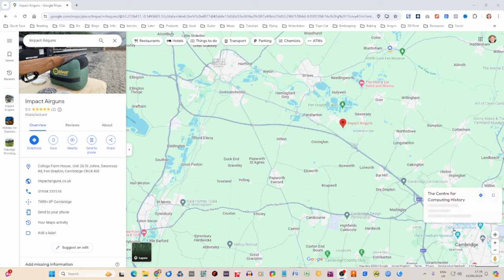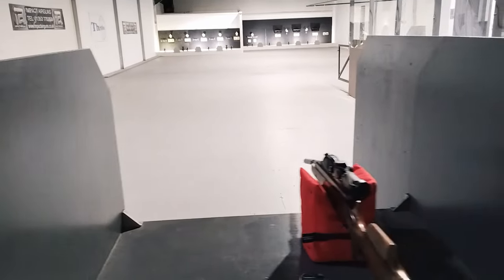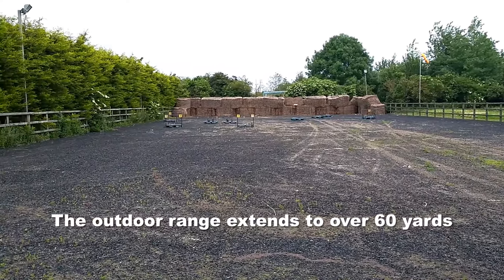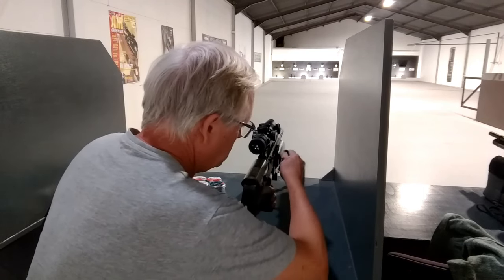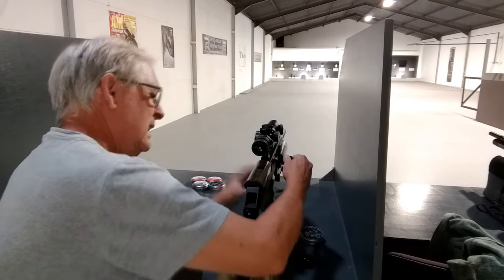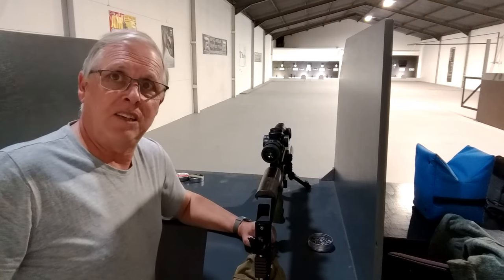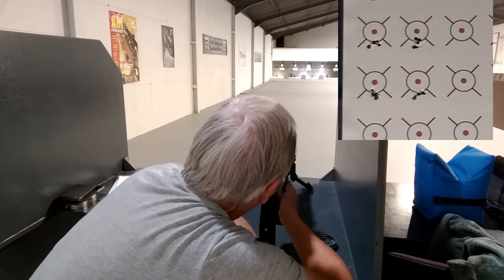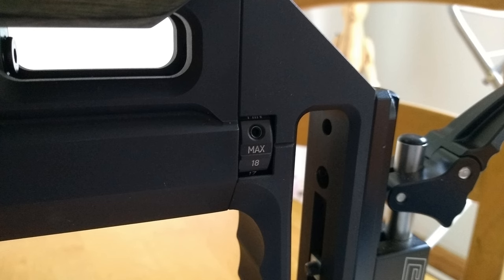46 - Top Pellets for BRK Ghost: Which Ones Shot Best?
In this video, I'm testing out the top pellets for my BRK Ghost at a local air gun range run by Impact Airguns. Ever wondered which pellets will give you the best shot? Watch to find out! I had a bit of a surprise discovering a nearby airgun shooting facility, Impact Airguns, and decided to take my BRK Ghost for some serious pellet testing.

A big shout out and thank you to Impact Airguns Airgun Range for inviting me to use their facilities and make this video.

Join me as I test pellets from the JSB and H&N factories to see which ones perform best in my barrel. I even had a few challenges with the rifle's cocking mechanism – but hey, what's a good test without a few hiccups, right?

Video Contents
0:00 - Introduction and trip to the range
2:00 - Overview of the Impact Airguns facilities
8:20 - Introduction to pellet testing with my BRK Ghost
9:40 - Rifle cocking issues
10:50 - Pellet testing with JSB and H&N pellets
18:40 - Results and Conclusion on the Best Pellets
19:30 - Troubleshooting and fixing the cocking issue
20:25 - Epilogue

Harnessing the power of the BRK Ghost, let's find out which pellets make the cut. Got any thoughts or different experiences with your air rifles?

This video does not feature any firearms, only a low power air rifle that is not classified as a firearm under UK law and doesn't require a Firearms Certificate (license) to own! It is shown being used legally in a safe environment in full accordance with UK legislation.